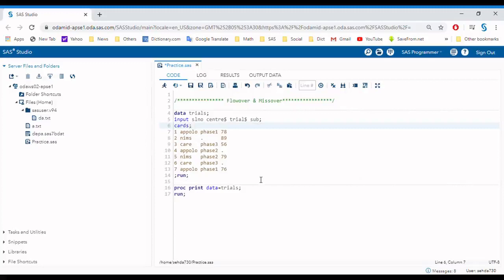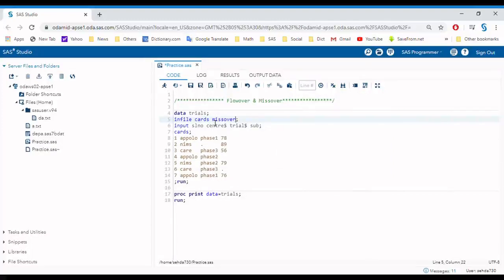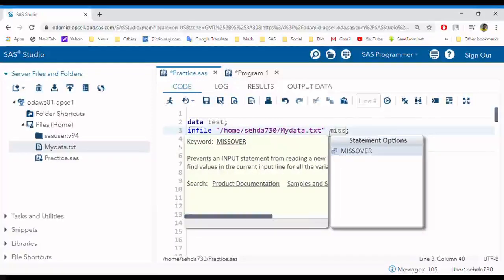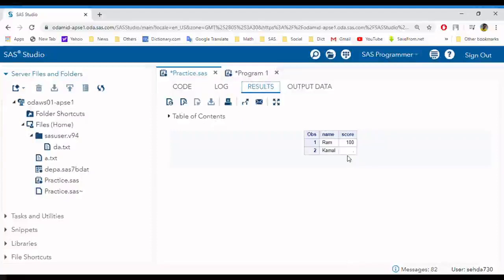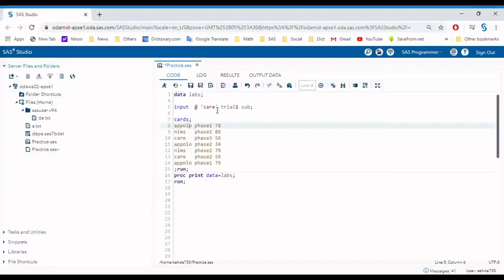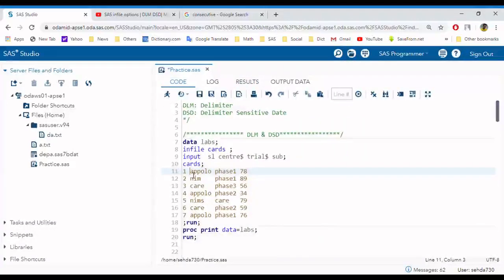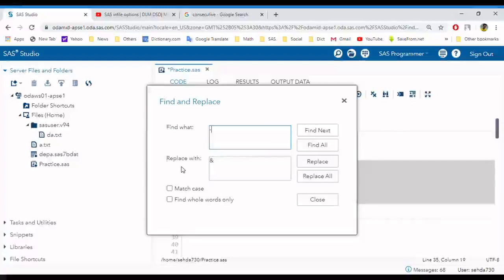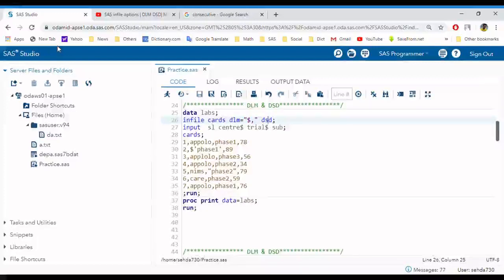FLOWOVER | MISSOVER | TRUNCOVER | STOPOVER | SCANOVER | DLM | DSD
SAS - FLOWOVER | MISSOVER | TRUNCOVER | STOPOVER | SCANOVER | DLM | DSD